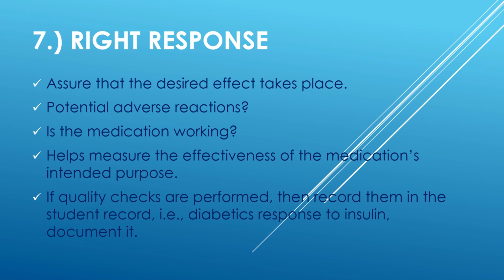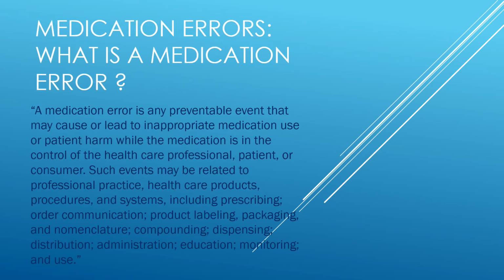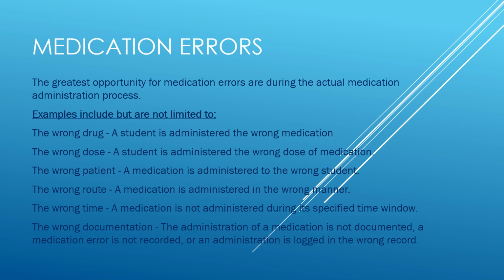Medication Administration Training Pt 1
Please complete the Medication Administration Test and turn it in via email to the Lead RN or Director of Nursing & Health Services.